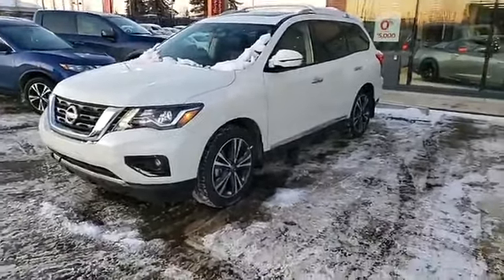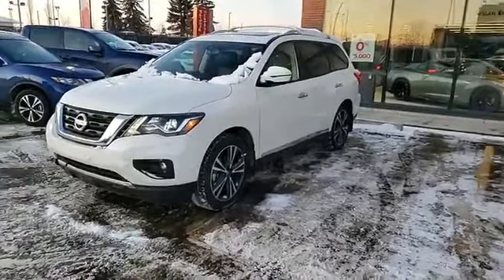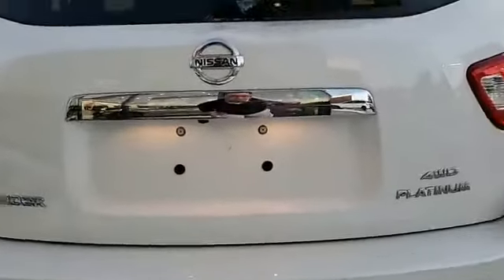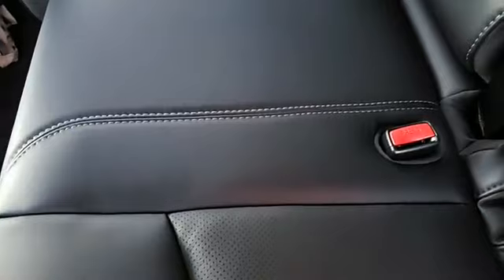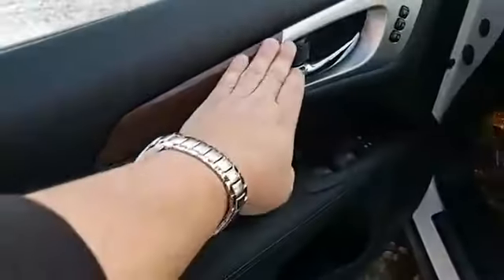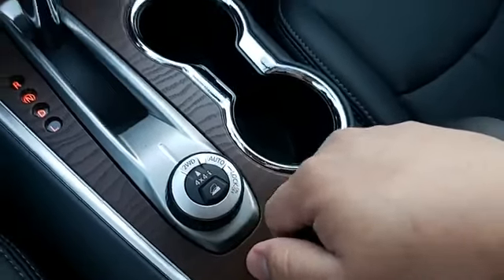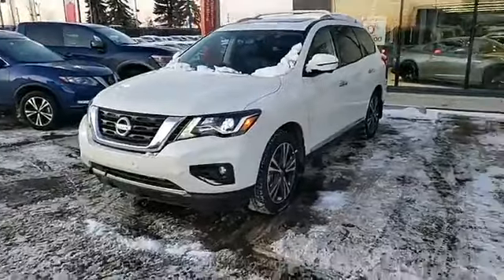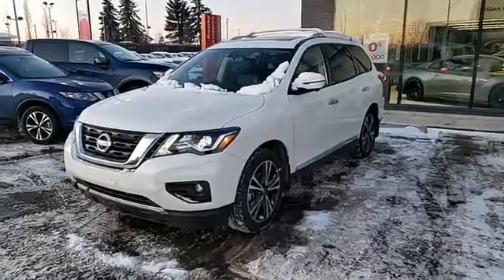2019 Nissan Pathfinder Platinum 3.5L V6 Engine Panoramic Sunroof Review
Hello ! Everyone, Wellcome to my channel.2019 Nissan Pathfinder Platinum 3.5L V6 Engine Panoramic Sunroof Review.